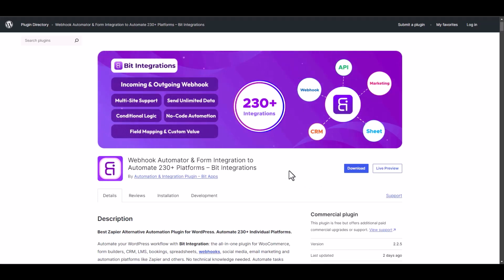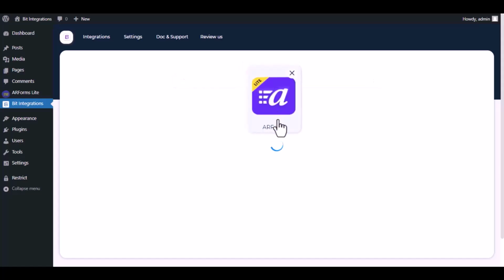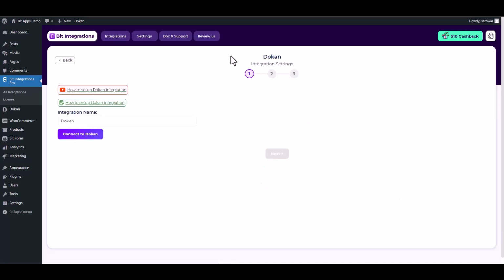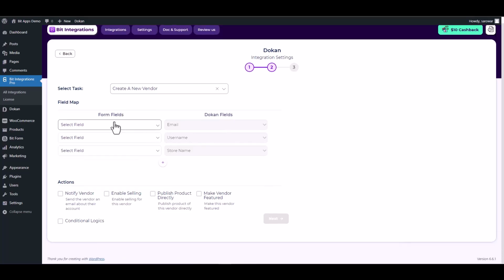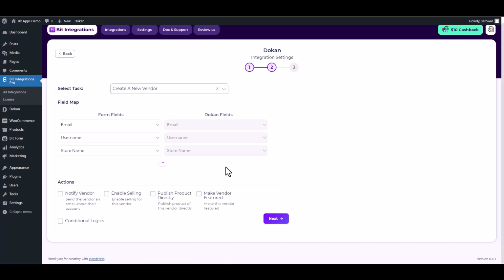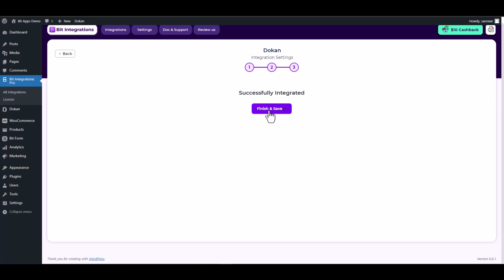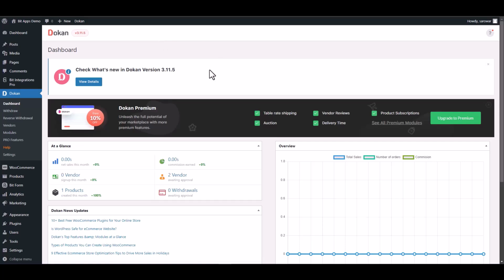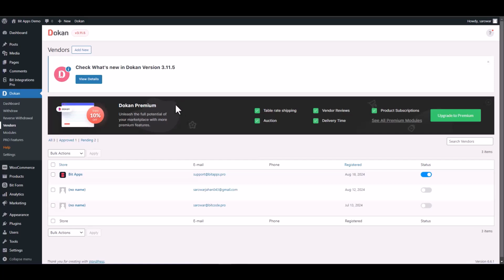Integrating ARForms with Dokan | Step-by-Step Tutorial | Bit Integrations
🔗 Want to enhance your multi-vendor marketplace with seamless form management? Join us on YouTube for a comprehensive tutorial on integrating ARForms with Dokan using the Bit Integrations WordPress plugin. Learn how to connect these tools effortlessly to automate vendor forms and streamline marketplace operations.

Key Highlights:
 ✅ Step-by-step guide for integrating ARForms with Dokan using Bit Integrations for WordPress.

Whether you're a marketplace owner, web developer, or WordPress user, this integration empowers you to seamlessly merge ARForms with Dokan. Watch now to streamline your vendor management workflows!